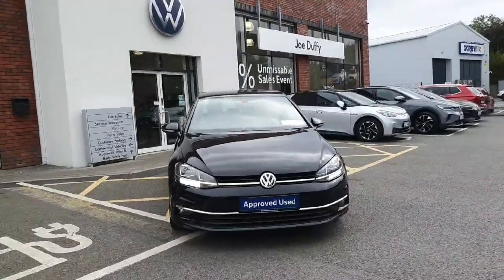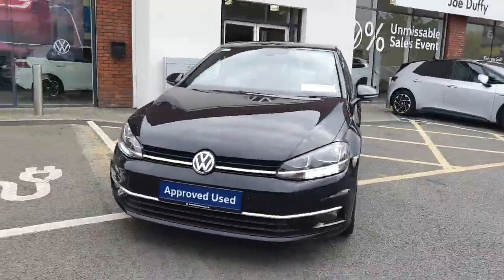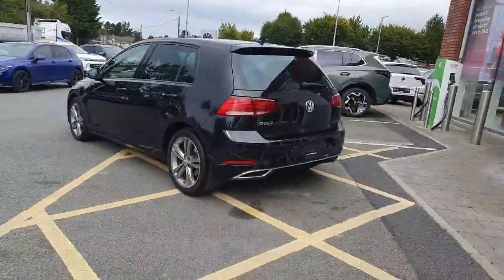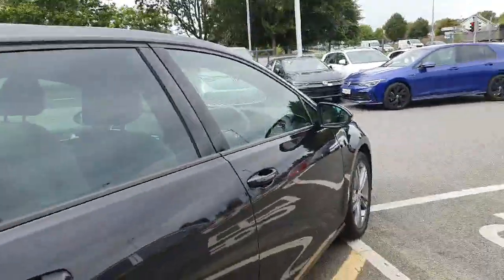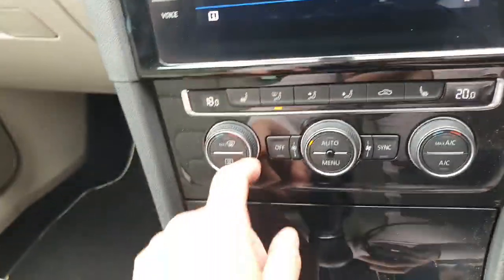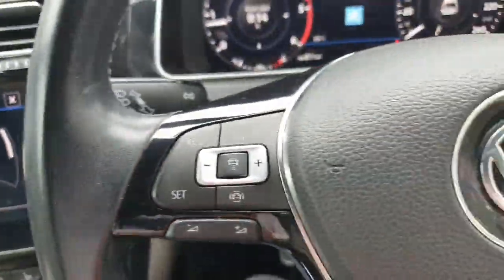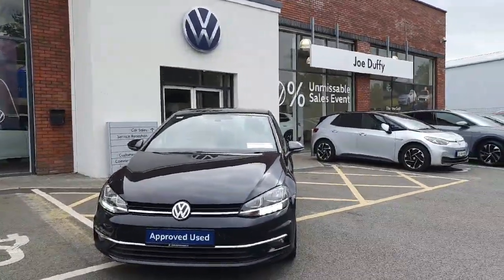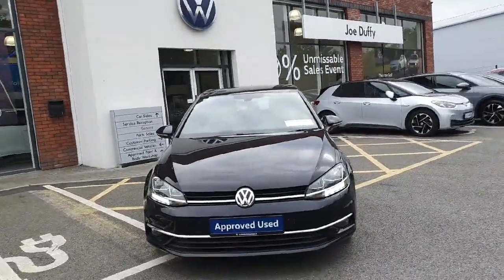191MH2106 - 2019 Volkswagen Golf 1.6 TDI 115HP Highline RefId: 524119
This video was uploaded by commonsroad on 09 Sep 2024. Please contact sales for more details